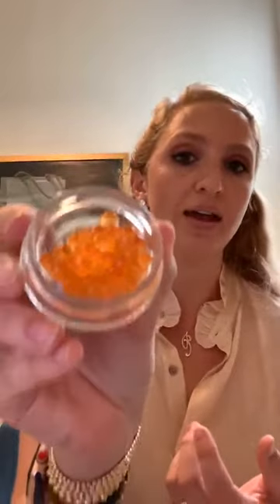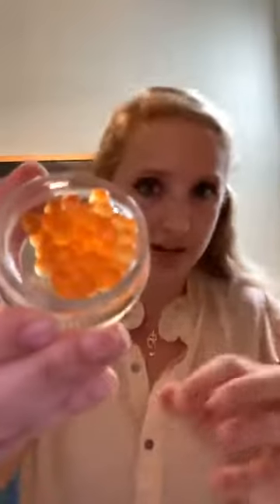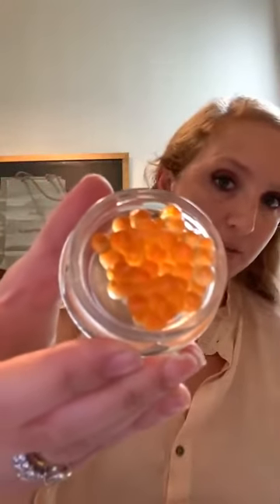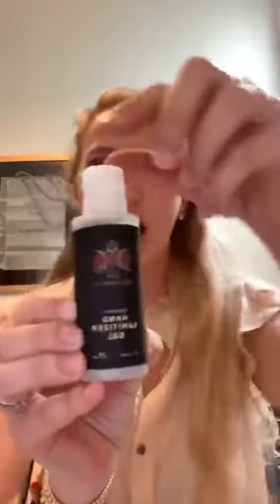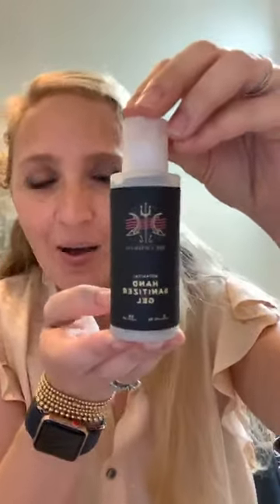Michael Mina Virtual Caviar Tasting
Join us as we learn how to make Executive Chef Raj Dixit's favorite caviar recipe!
Next Petra, the owner of The Caviar Co, and team members walk you through the 3 products in this weeks caviar tasting.